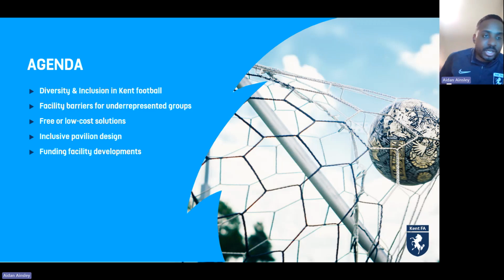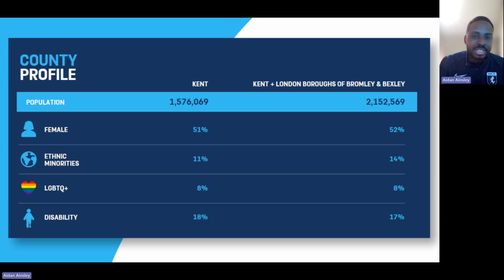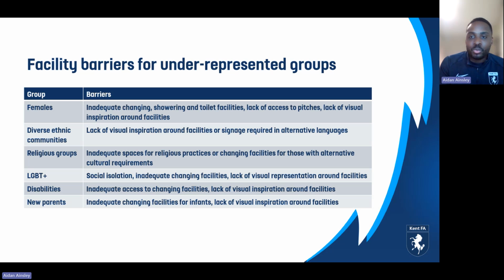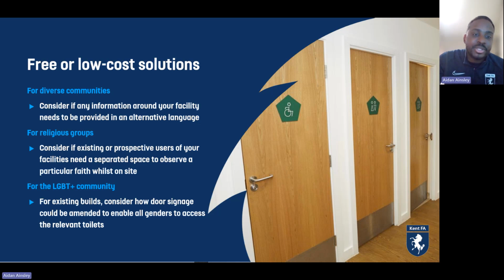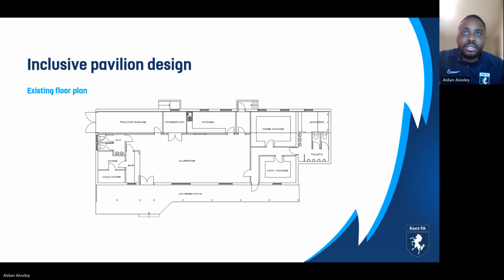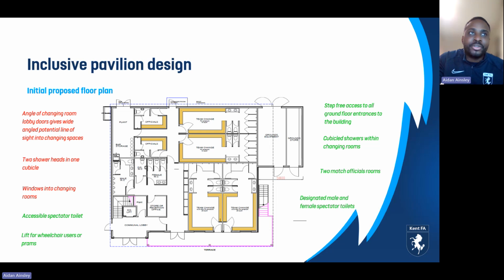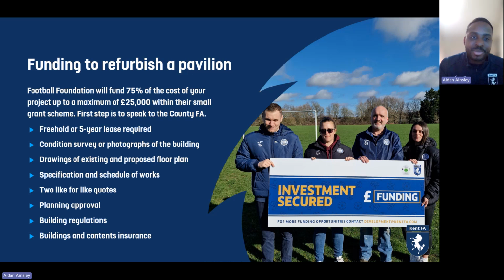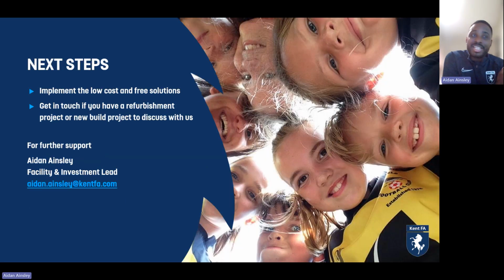Football Facilities For All Webinar March 2025